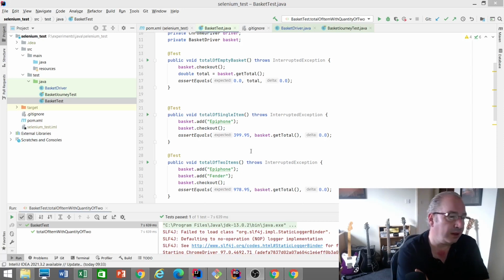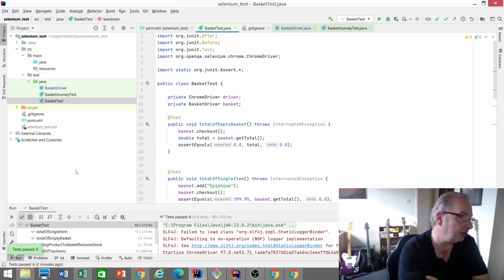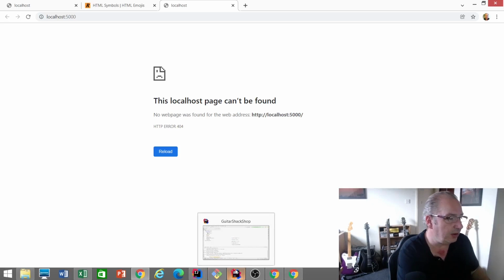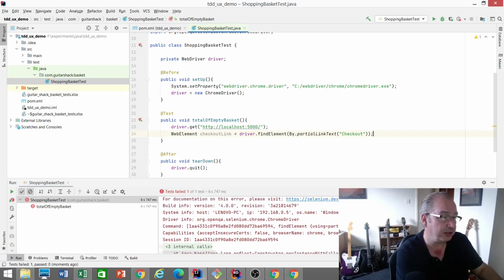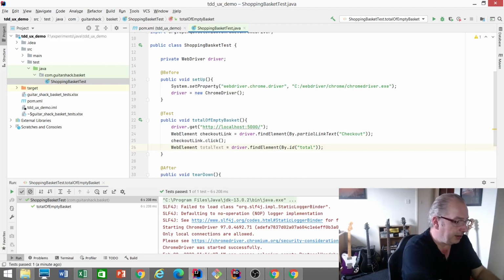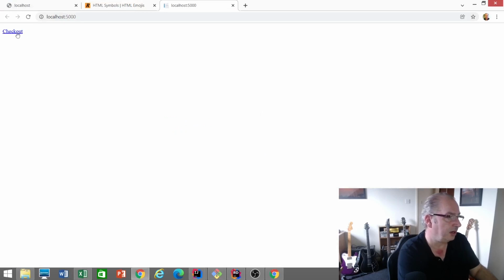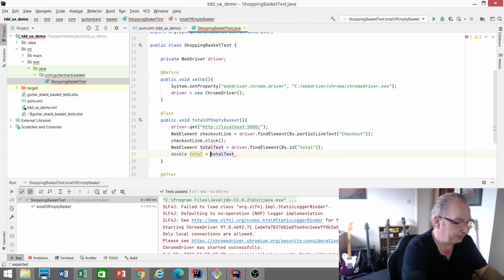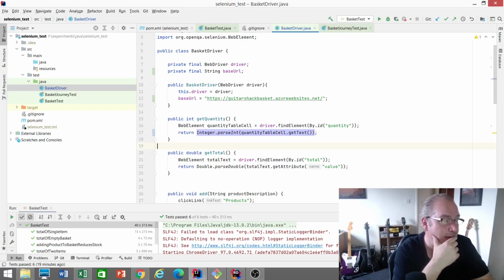Test-Driving the User Interface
A common anti-pattern in software development is what we Jason Gorman calls Big User Experience Design Up-Front (BUXDUF), where dev teams are presented with completed UI designs created before development even starts. Jason discusses and demonstrates how UI design can become part of the ongoing iterative test-driven design process, with developers working directly with UI designers, using customer tests to drive out the purely functional elements required of the user interface design before the complete visual design is fleshed out.